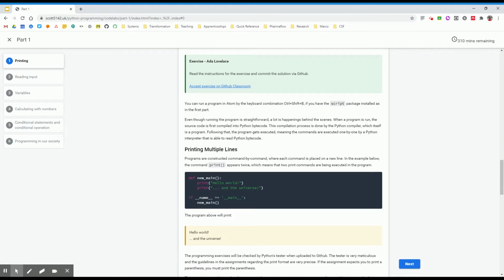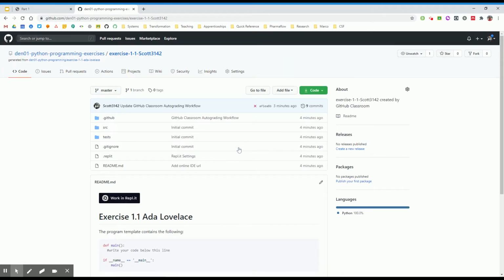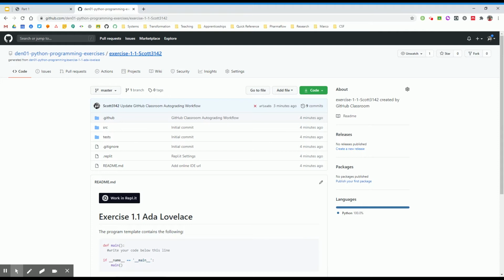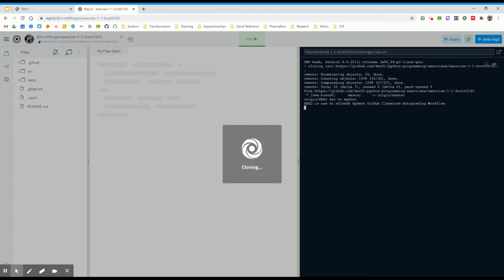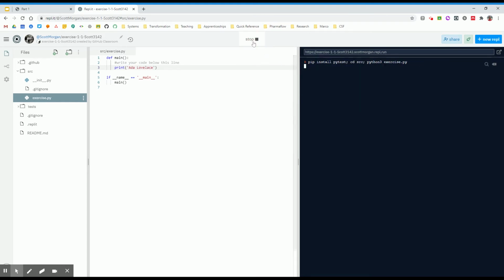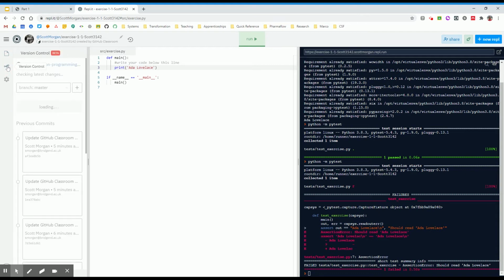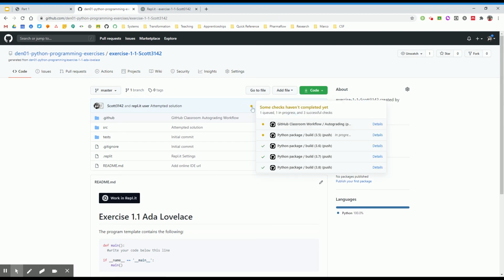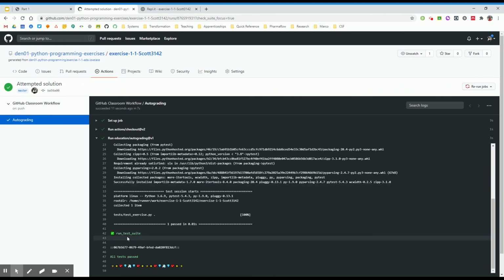[Old] Python programming - Submitting to Github via Repl.it